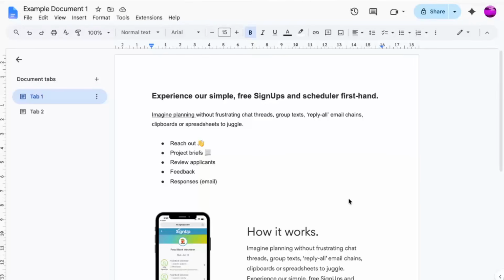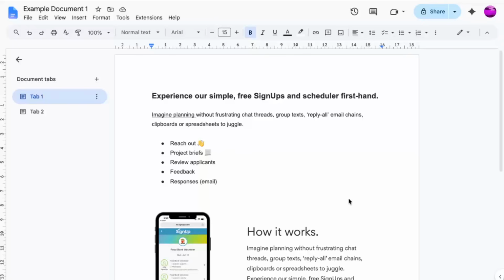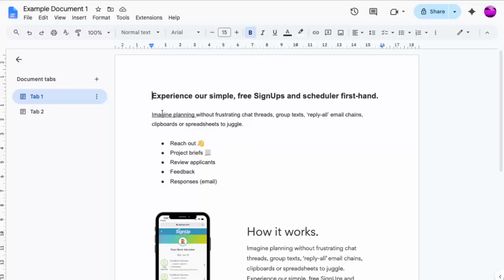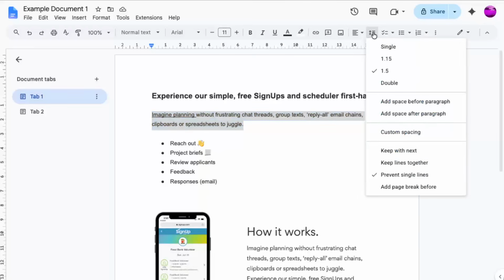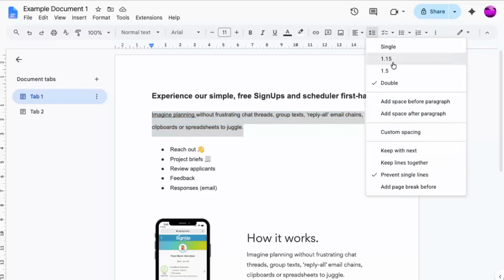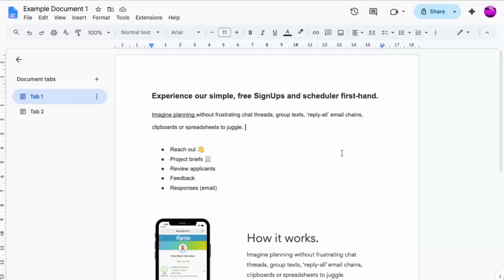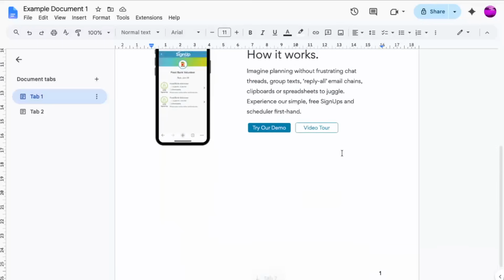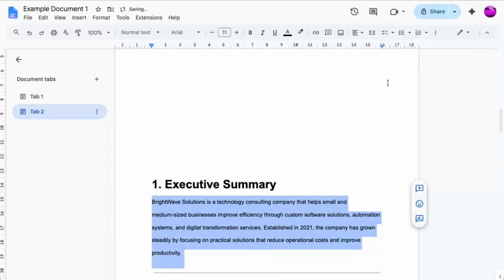How to Double Space Text in Google Docs (2026) | Step-by-Step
Learn how to double space text in Google Docs using the fastest and most reliable method available right now. In this tutorial, you'll see exactly where to find the line spacing settings, how to apply double spacing to your entire document or just selected text, and how to set it as your default going forward. Whether you're formatting an essay, report, or business document, this updated method works across all current versions of Google Docs. No guessing, no outdated menus — just a clean walkthrough that gets it done in under two minutes. If you've been struggling to find the right setting, this video will clear it up for good.